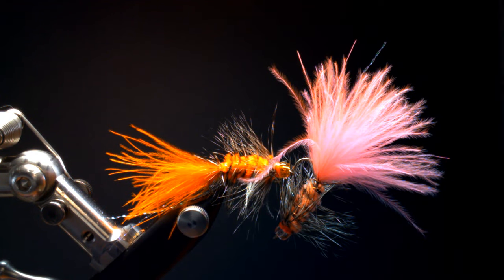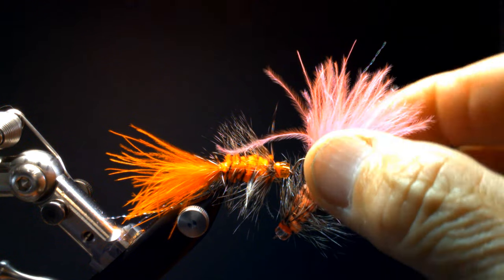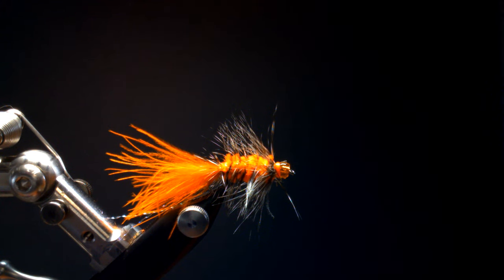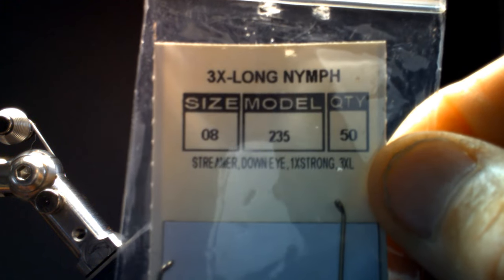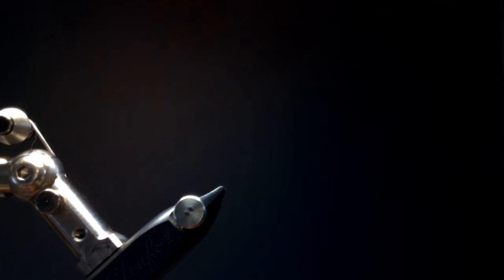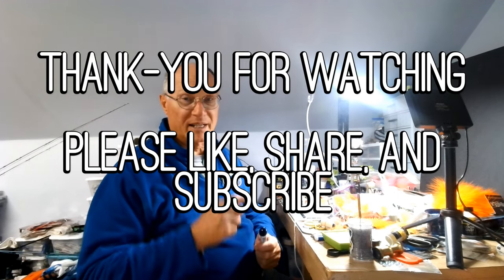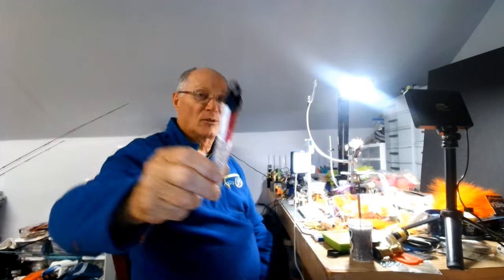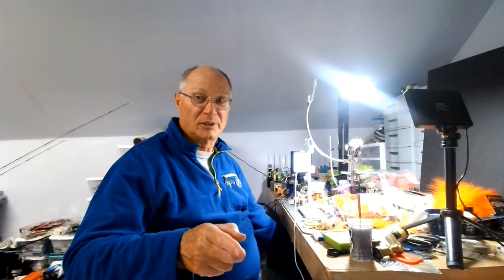The DH Woolly Bugger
The Delayed Harvest (DH) Woolly Bugger

The woolly bugger is the most tied and most fished fly of all time. Normally it is ties in black, olive, or brown but for delayed harvest trout fishing you should try different color patterns; in particular in orange or pink woolly bugger schemes. Although the original Woolly Bugger pattern was believed to have been created by Pennsylvania fly tyer Russell Blessing as early as 1967 to resemble a hellgrammite, or dobsonfly nymph, its precise origin is unknown, but is clearly an evolution of the Woolly Worm fly.

 Orange and pink, the colors of many fish eggs, are strong trigger colors for fish such as trout; especially recently stocked hatchery trout. This combined the fact with the woolly bugger’s enticing minnow or nymph like profile provides the makings of a great delayed harvest fly.

Material List:
Hook: Size 8 Nymph Hook 3xl
Bead: Orange, Pink or red Glass Bead in Large or 6/0 craft size or opt for the appropriate tungsten or brass bead size for the hook. You could consider also a cone head in place of a bead for deeper water.
Weight (Optional): 0.015 Lead Free Wire
Thread: 6/0 Orange or color to match body
Tail: Marabou in Orange or to match body
Flash: A single strand of Krystal Flash in Pearl
Rib: Medium Copper Wire
Hackle: Grizzly Hackle or match to body color
Body: Hot Orange Chenille or your option (Suggested Pink, White, Yellow)